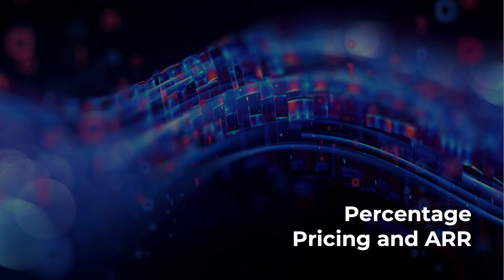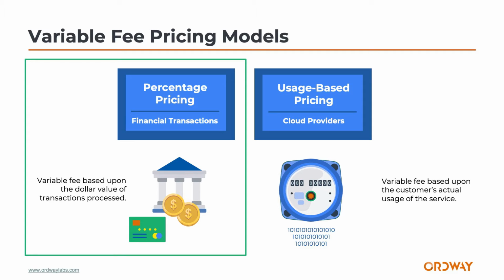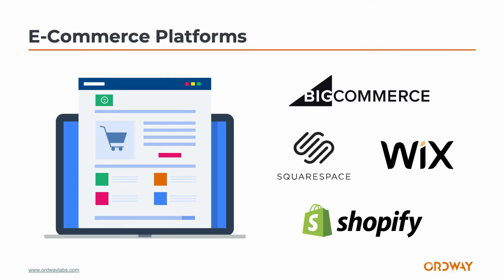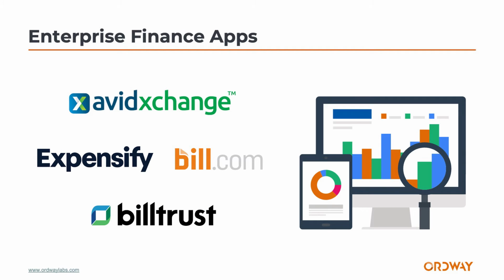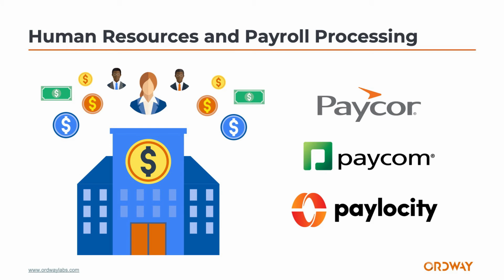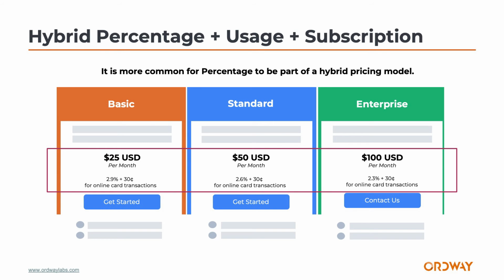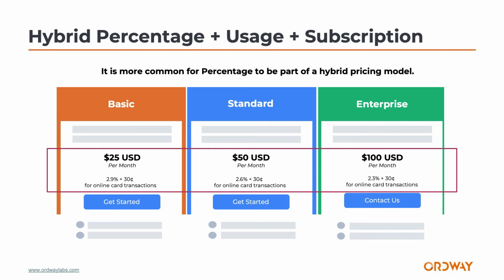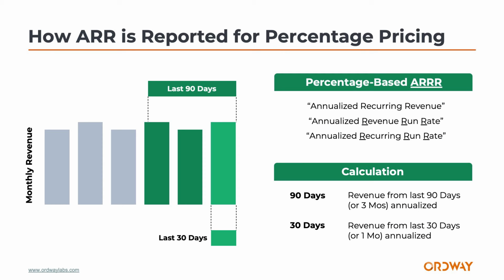Percentage Pricing and Annual Recurring Revenue for SaaS and Cloud Providers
Should products with percentage pricing (% of dollar value processed on platform) be included in the ARR figures SaaS and cloud providers report to investors.  Learn more about the common use cases for percentage pricing.  See real world examples of how public companies report ARR with and without percentage pricing.